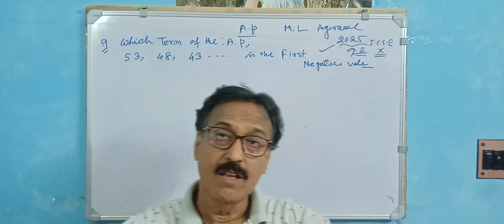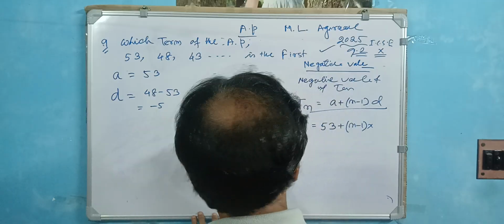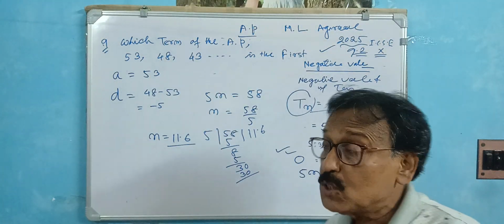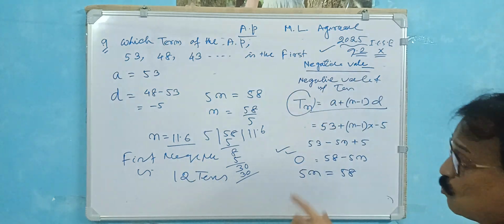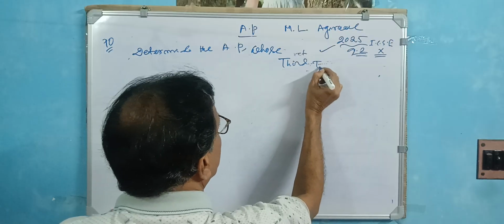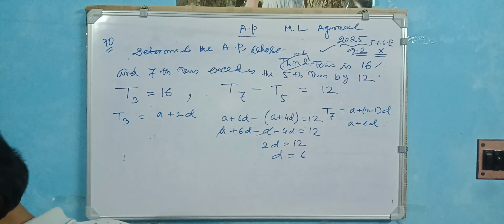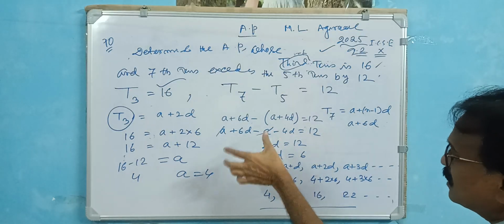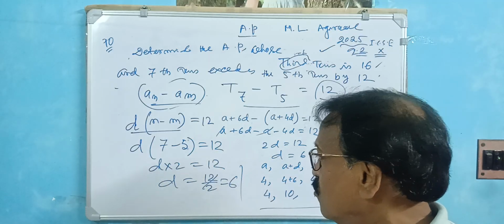Arithmetic progression, class 9,10/I.C.S.E./C.B.S.E./Mathematics, Education